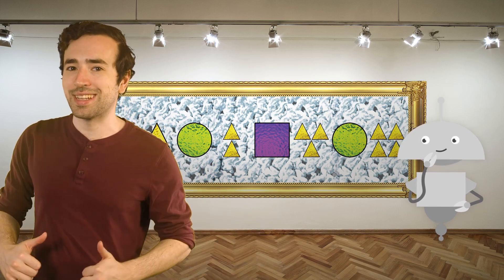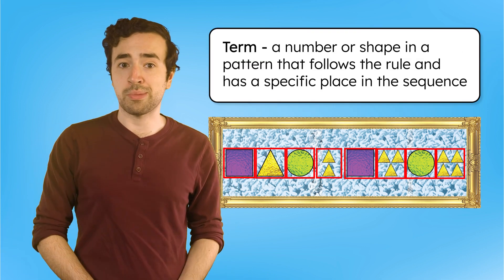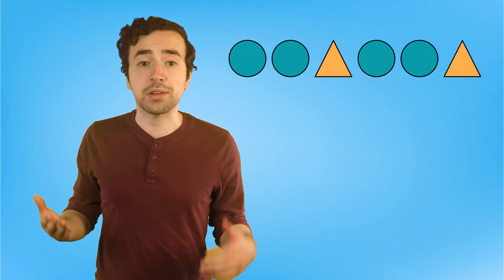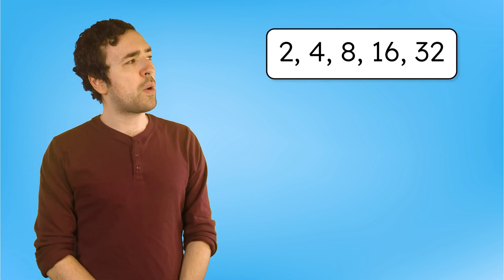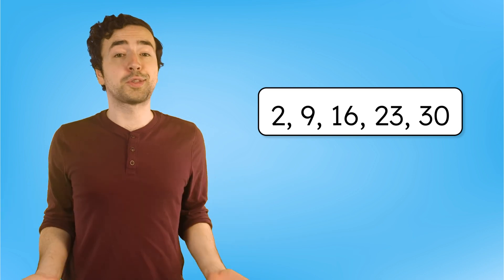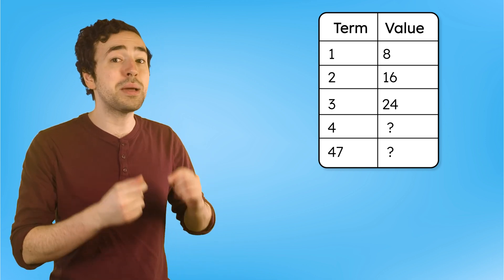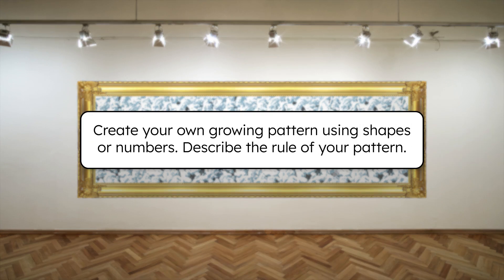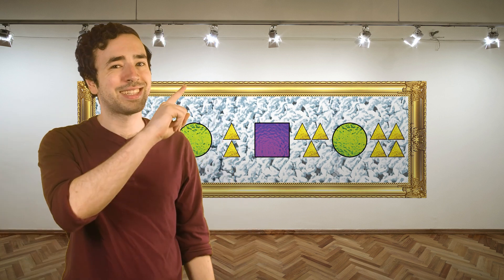Patterns - Repeating and Growing Patterns With Shapes and Numbers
Let’s explore how patterns work! In this math lesson for fourth graders, students will explain repeating and growing patterns using geometric shapes and numbers. They’ll create and extend these patterns and identify the rule that makes each one predictable. This lesson is from Miacademy’s Math: Level E course.